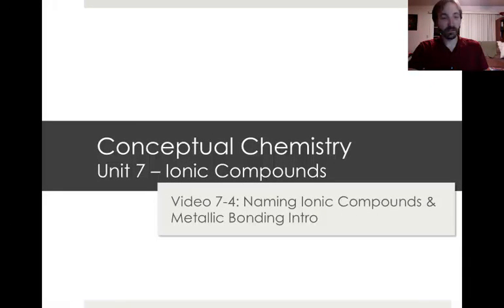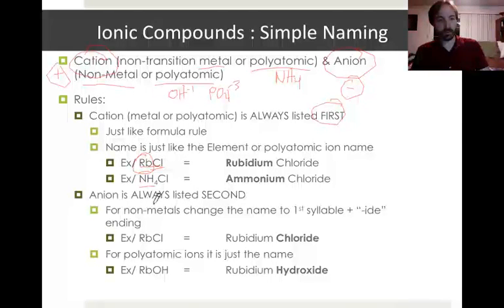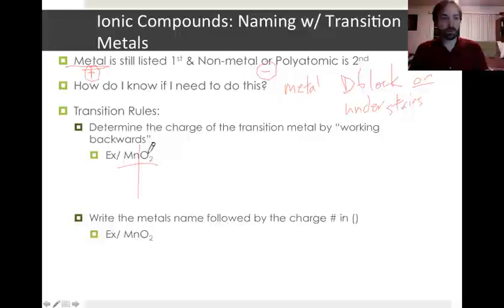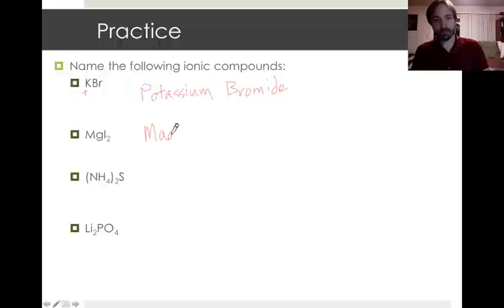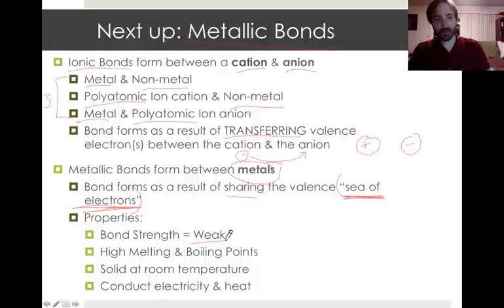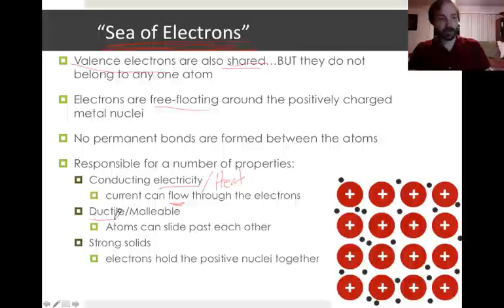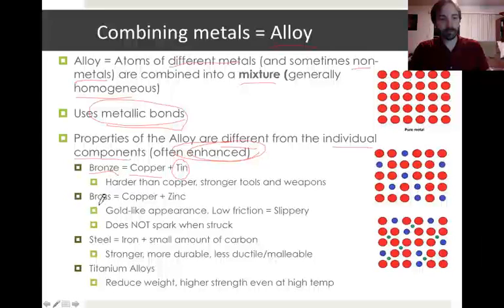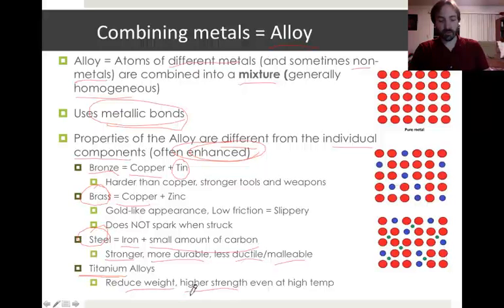Con Chem Video 7-4: Naming Ionic Compounds & Intro to Metallic Bonds